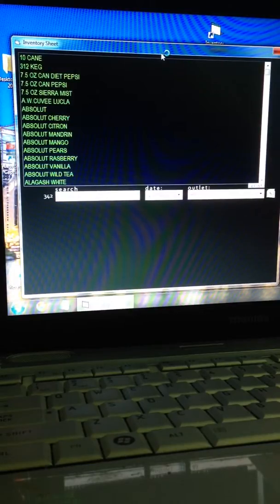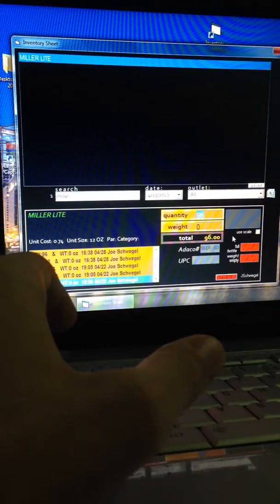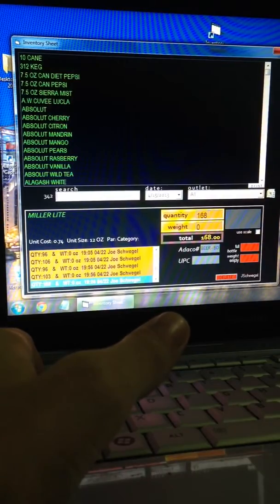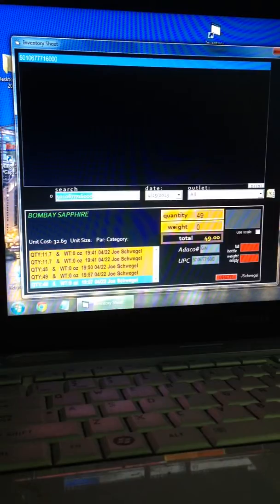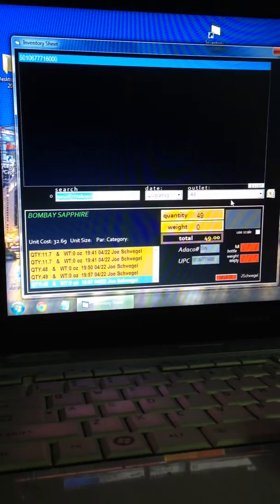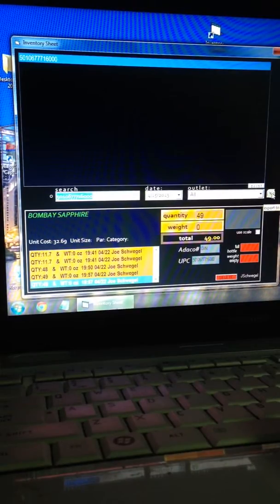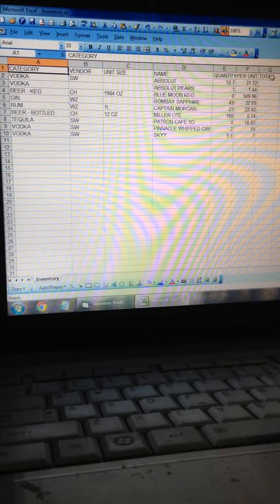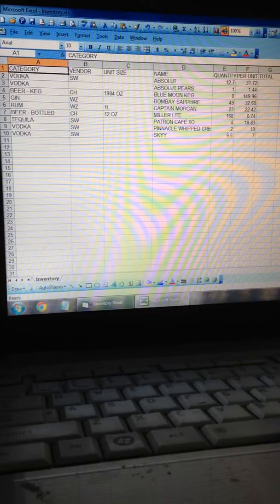Beverage Inventory Application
I created an Windows application that allows for F&B inventory to be easily inputted.

KEY FEATURES INCLUDE:
-Typing product name
-Using bar code scanner to locate products and apply inventory levels
-Use of a USB scale to weigh bottles to ensure accurate inventory month to month
-Basic math calucations (+1 or 24x6)
-Logging of inventory level changes including date, time, user